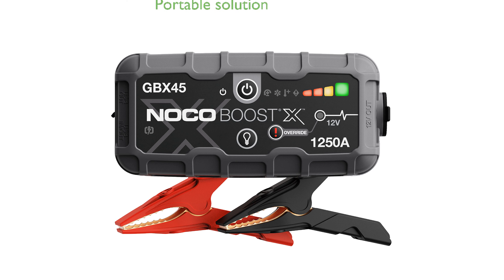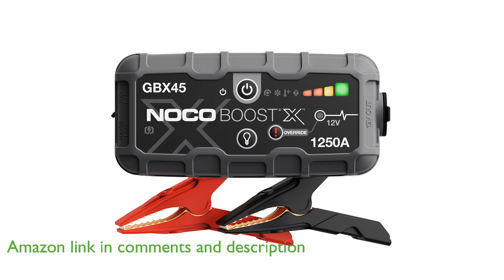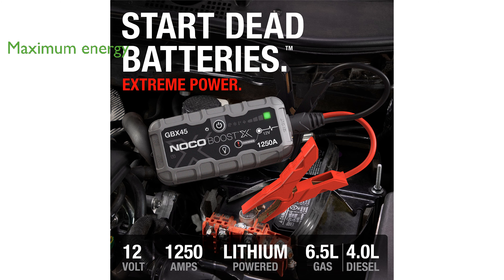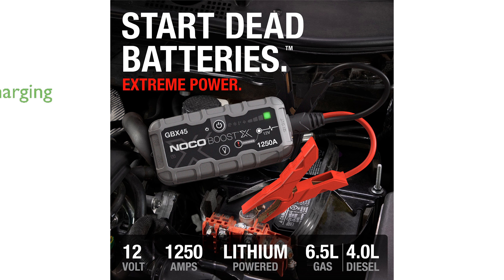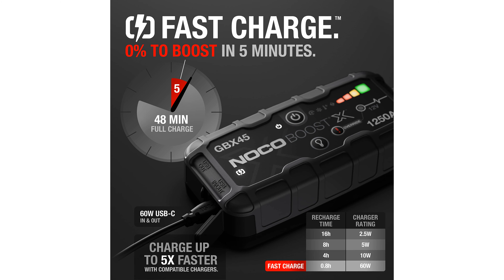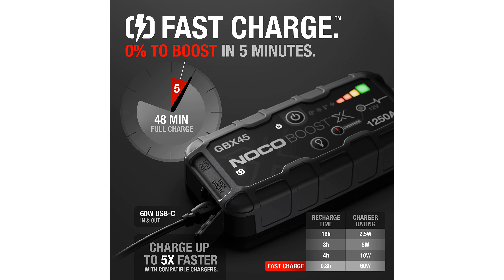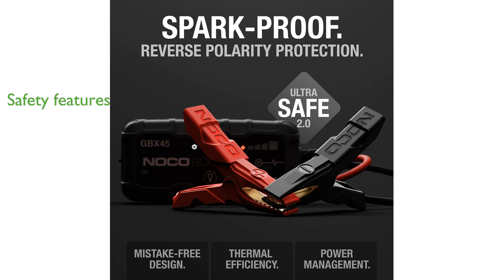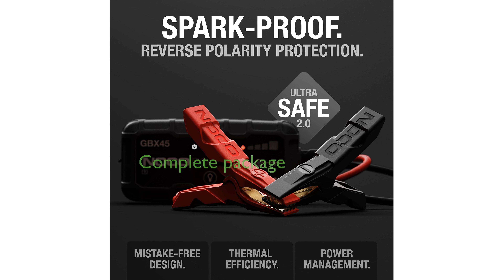REVIEW (2025): NOCO Boost X GBX45 Jump Starter. ESSENTIAL details.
The NOCO Boost X GBX45 Jump Starter is a powerful and portable solution for jump-starting 12-volt batteries in vehicles with up to 6.5-liter gasoline and 4.0-liter diesel engines.

With a rating of 1250 amperes, this device ensures that you get maximum energy release at every start, making it highly reliable even in extreme conditions.

Equipped with 60-watt USB-C Power Delivery technology, the Boost X recharges incredibly fast, allowing you to go from zero percent to jump-starting in just five minutes.

This jump starter also doubles as a power bank, enabling you to charge a wide range of USB-C devices such as phones, tablets, and laptops with ease.

Safety is a top priority with the UltraSafe 2.0 technology, which includes spark-proof and reverse polarity protection, along with enhanced thermal efficiency and power management.

The package includes heavy-duty jumper cable clamps, a USB-C charging cable, and a microfiber storage bag, all backed by a one-year warranty and designed in the USA.